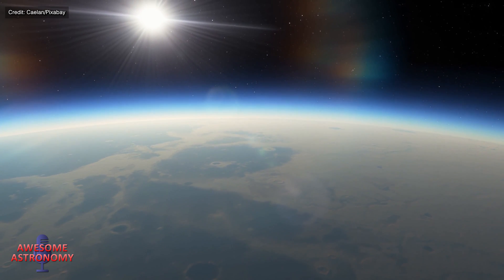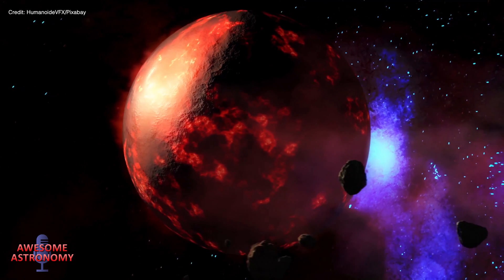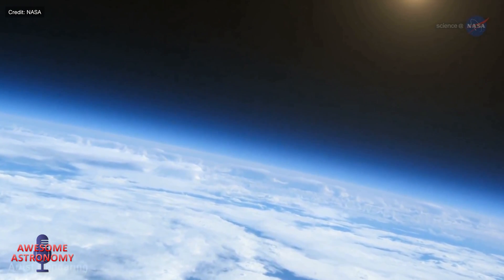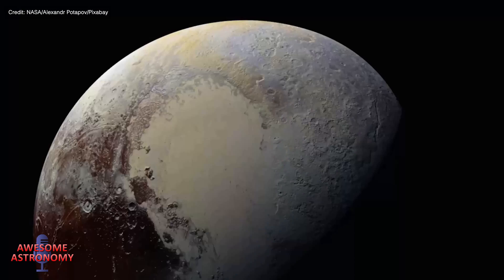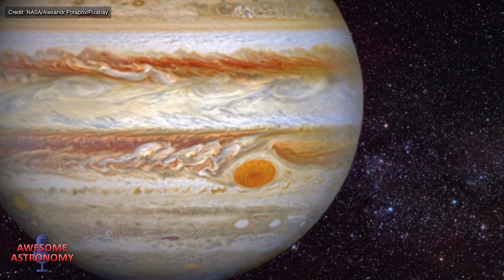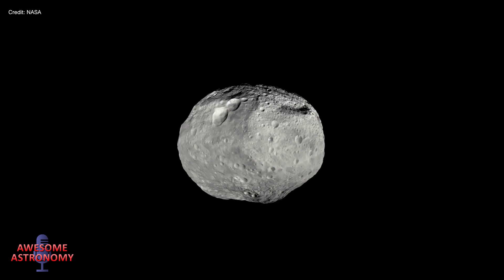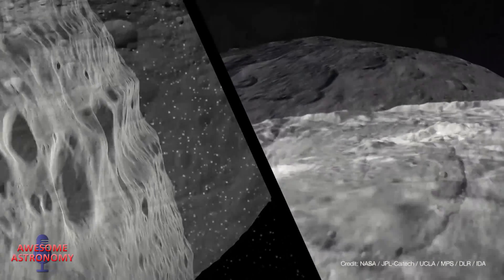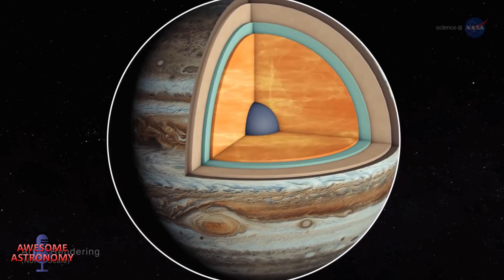Atmospheres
In this episode we take a look at atmospheres. How and why do they form? What are they made of? Why are they so different? Do all planets have atmospheres? Do asteroids and dwarf planets? Is the sun a giant atmosphere?

There's a lot more to an atmosphere than just keeping us alive!